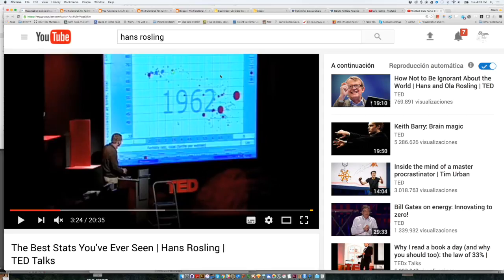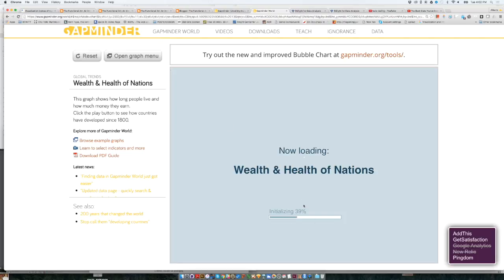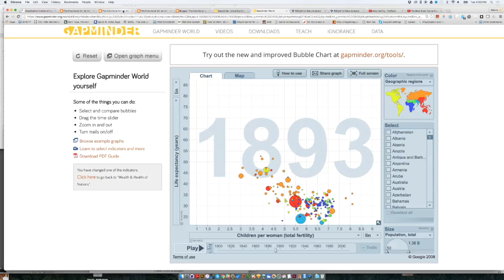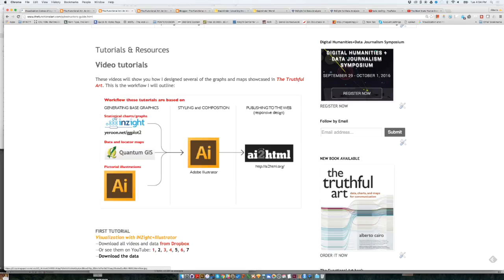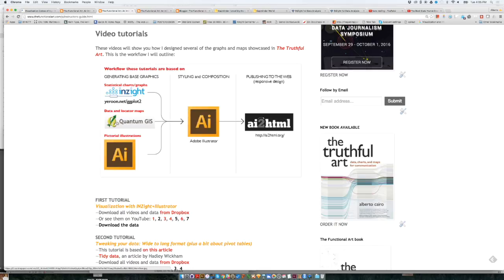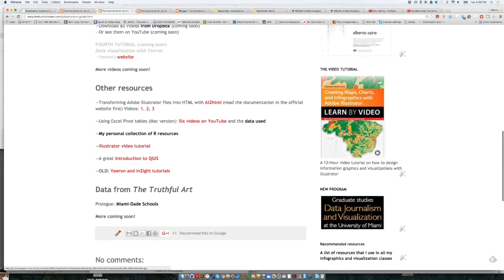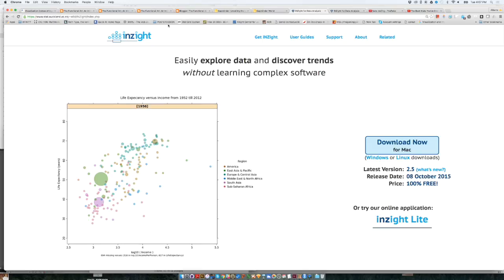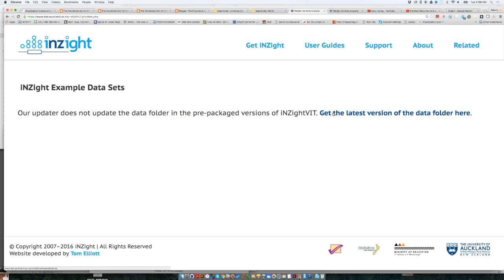Designing the graphics in "The Truthful Art". 3.1: Gapminder charts with iNZight